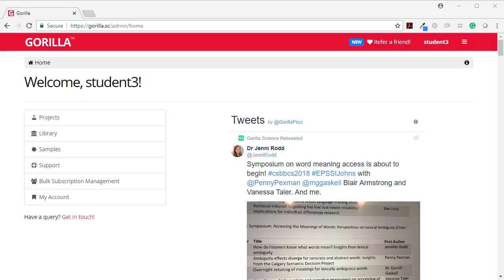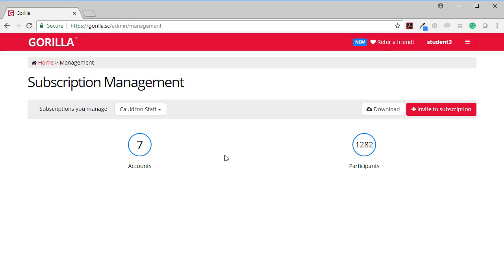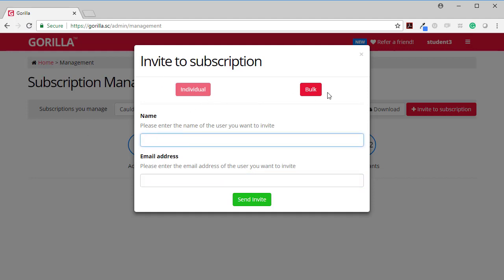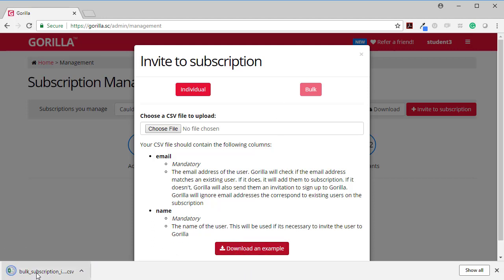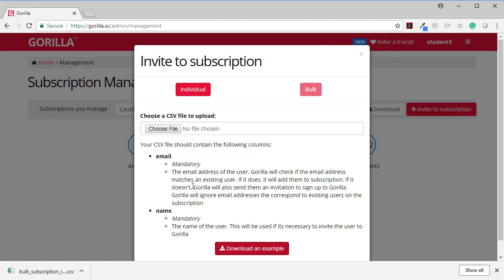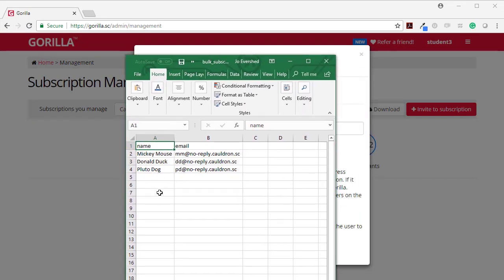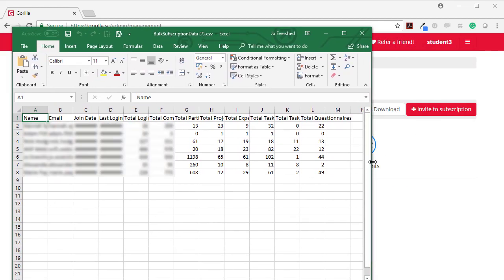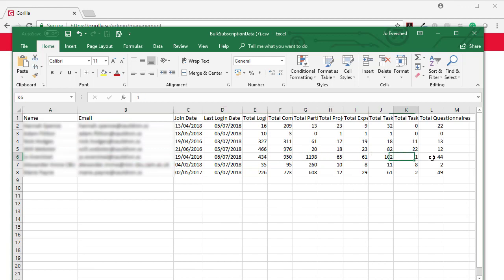Gorilla.sc - Bulk Subscription Management Tutorial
Learn how to use Gorilla's Bulk Subscription management tools.

0:22 - Bulk Subscription management Dashboard
0:32 - Inviting members to your Gorilla subscription
1:00 - Bulk Invitation explanation
1:58 - Example of bulk subscription spreadsheet upload file.
2:08 - Download subscription usage metrics for your subscription
2:28 - Explanation of Subscriptions metrics.